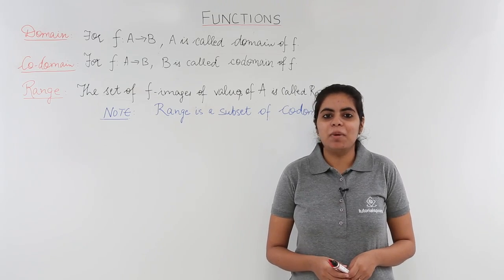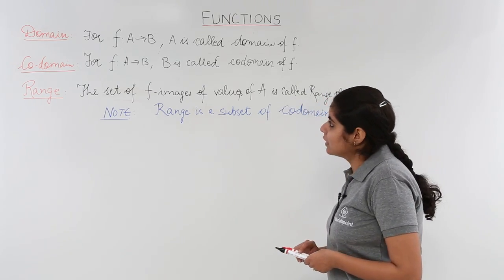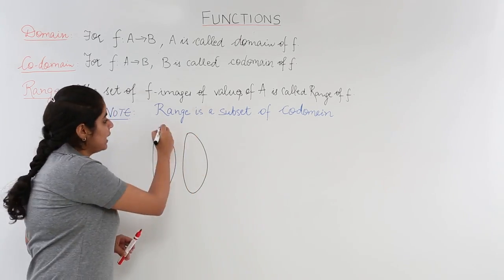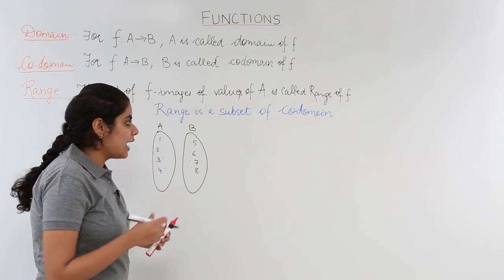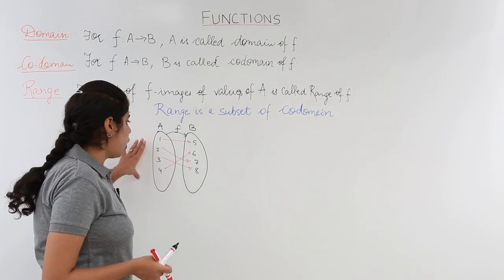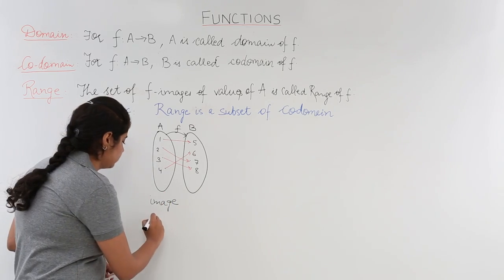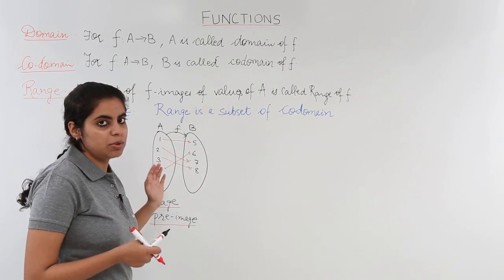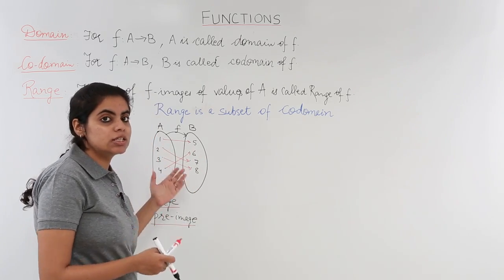Class 12th – Terminology of Functions | Relation and Functions | Tutorials Point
Terminology of Functions